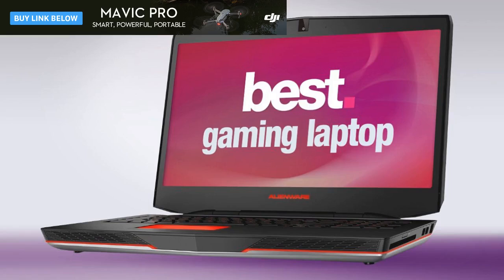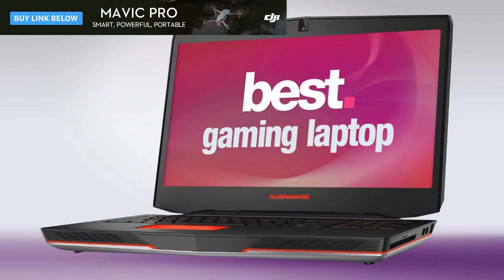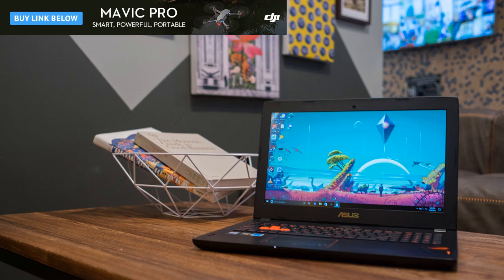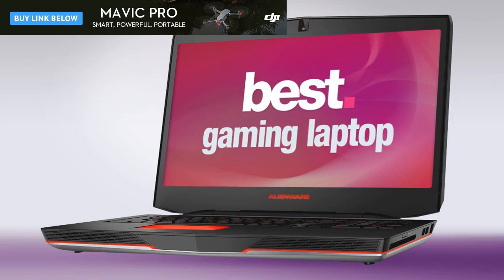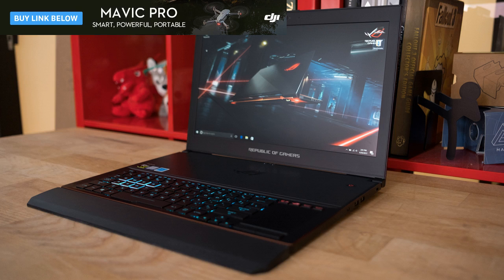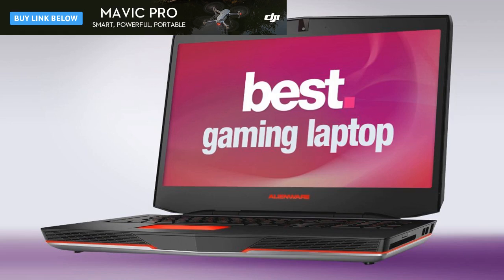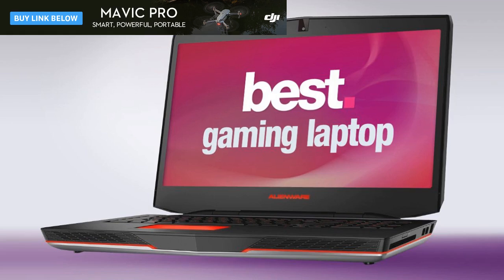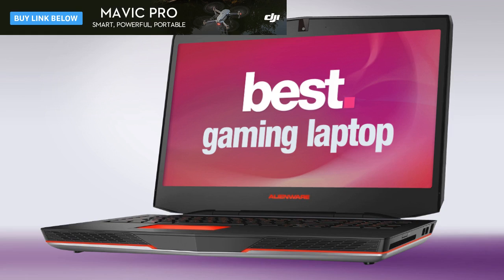10 best gaming laptops 2017: top gaming notebook reviews by BuzzFresh News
10 best gaming laptops 2017: top gaming notebook reviews
10 best gaming laptops 2017: top gaming notebook reviews